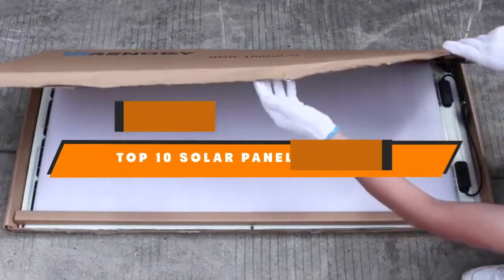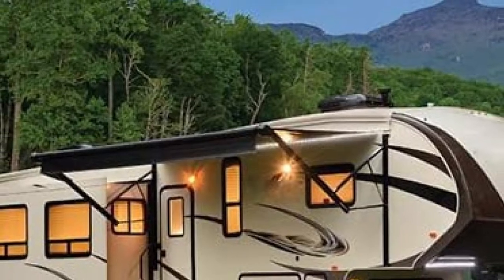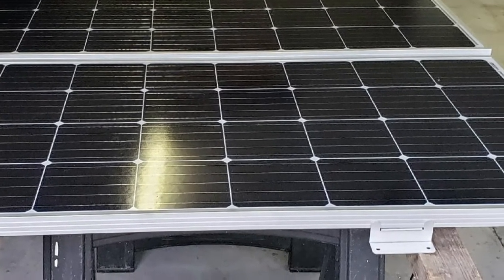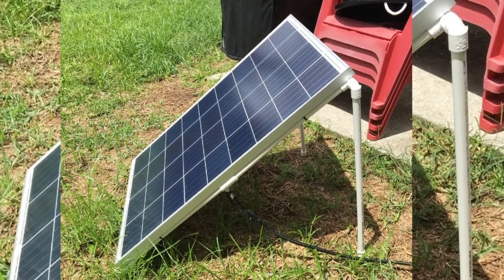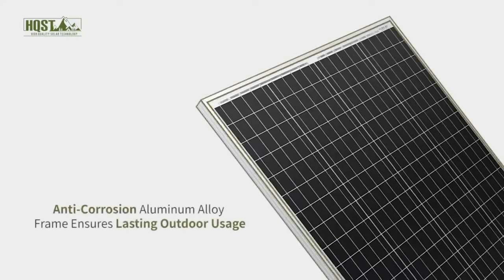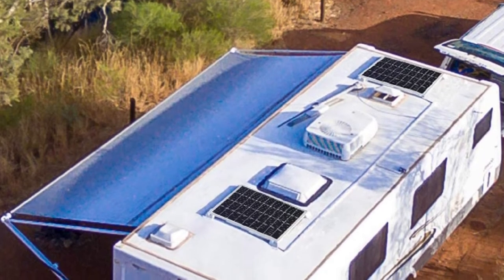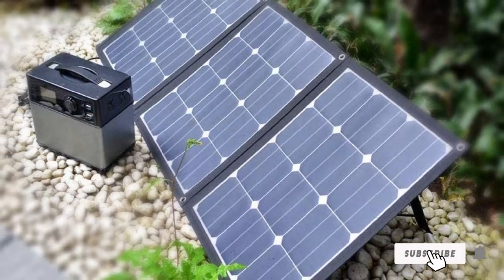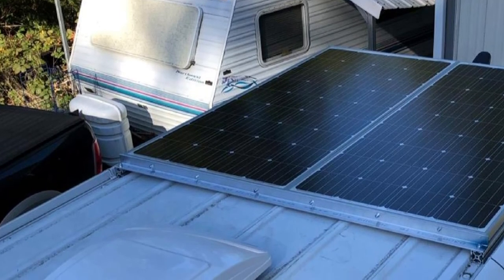Best Solar Panels For Van In 2024 - Top 10 Solar Panels For Vans Review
Links to the Best Solar Panels For Van we listed in today's Solar Panels For Van Review video & Buying Guide:

1 . Renogy 100-Watt Compact Monocrystalline Solar Panel [Amazon]
2 . HQST 100-Watt Polycrystalline Solar Panel [Amazon]
3 . Newpowa 175W RV Monocrystalline Solar Panel [Amazon]
4 . WindyNation 100-Watt Solar Panel [Amazon]
5 . Renogy Eclipse Monocrystalline Voyager Solar Panel [Amazon]
6 . HQST 100W 12V Solar Panel [Amazon]
7 . Mighty Max Solar Power System
8 .  Renogy Flexible Monocrystalline Solar Panel [Amazon]
9 . ACOPOWER 120W Portable Solar Panel Kit
10 . BougeRV 170 Watts Solar Panel [Amazon]

What are the Best Solar Panels For Van in 2024?

In today's video we reviewed the top 10 best Solar Panels For Van on the market in 2024. We made this list based on our personal opinion and we ranked them in no particular order, after doing our research based on their prices, quality, durability, brand reputation and many more.

After watching this video you will know which are the best budget, top selling and top rated Solar Panels For Van on the market today.

If you choose from this list you can be sure that you buy one of the best Solar Panels For Van available today.